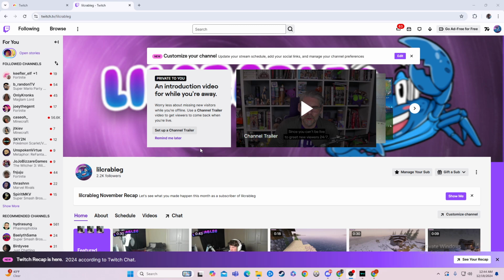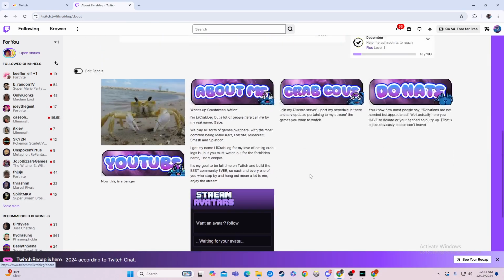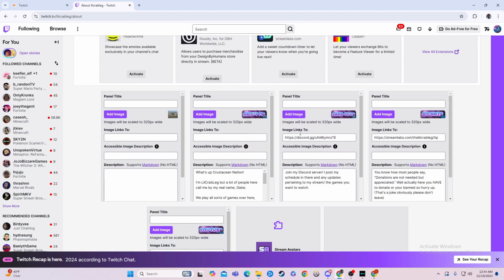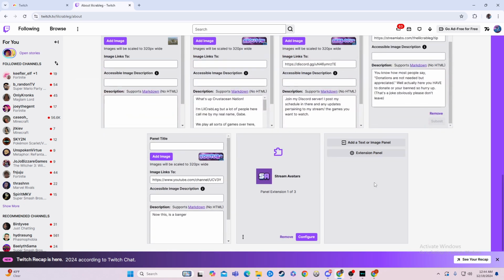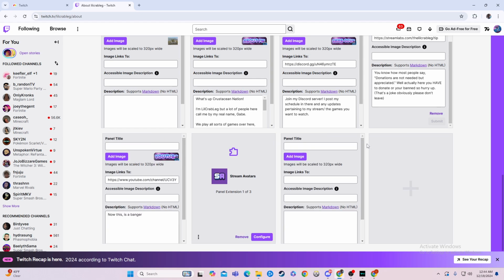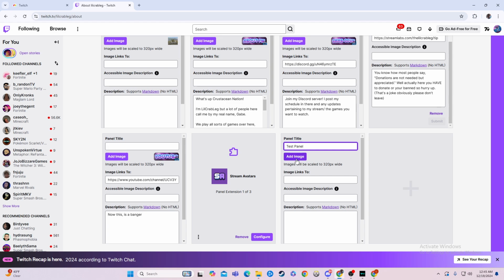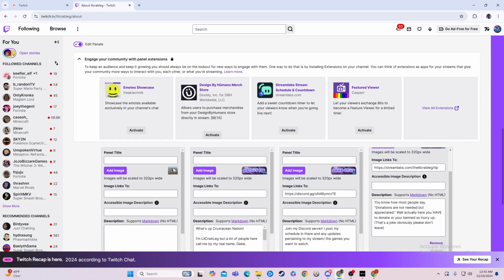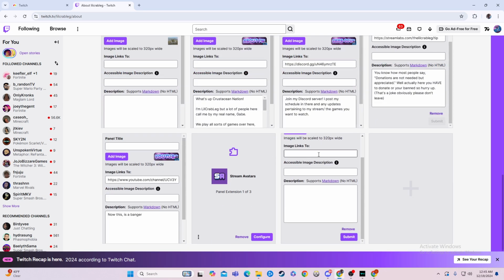How to Add Panels on Twitch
Learn how to add panels on Twitch to customize your channel and engage with your viewers. This step-by-step tutorial will show you how to create informative and visually appealing panels to make your Twitch channel stand out!